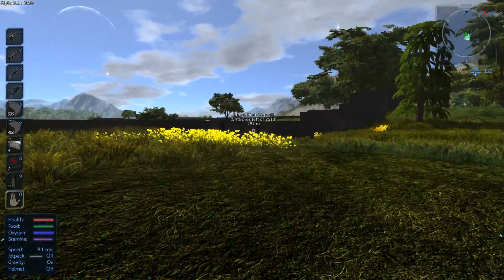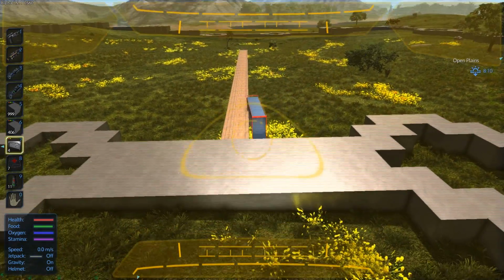Empyrion Alpha 3 - #12 - "Build A Tower" - Empyrion Galactic Survival Gameplay Let's Play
Empyrion Alpha 3 Gameplay - We start working on our outer wall.